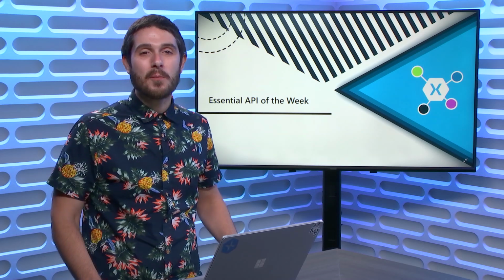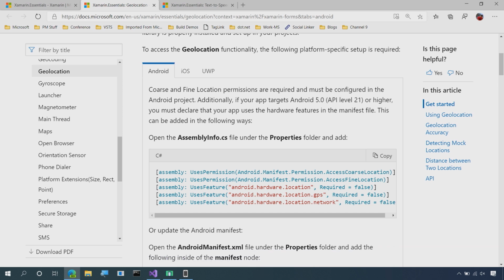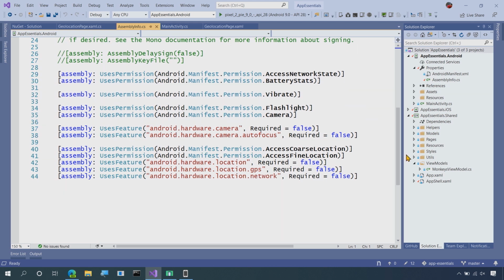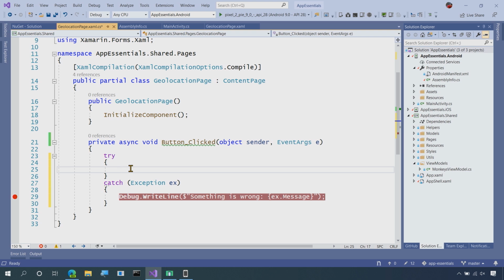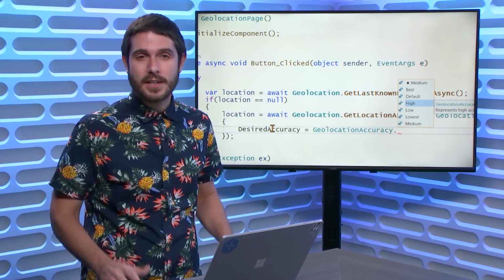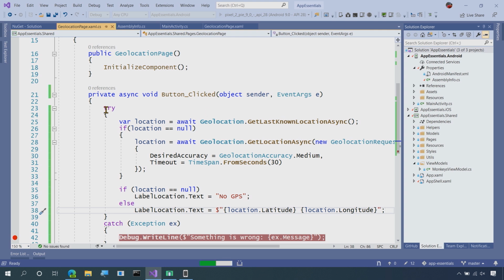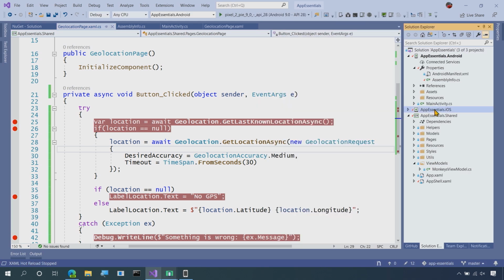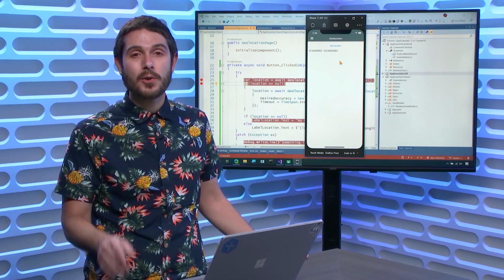Geolocation (Xamarin.Essentials API of the Week)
Xamarin.Essentials provides developers with cross-platform APIs for their mobile applications. On this week's Xamarin.Essential API of the week we take a look at geolocation to easily get the cached or current location of the users device.